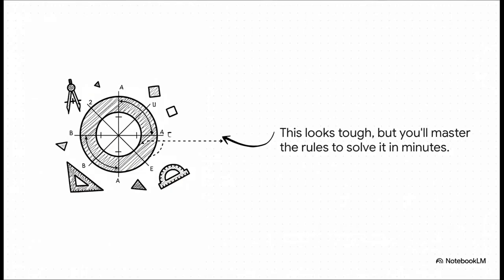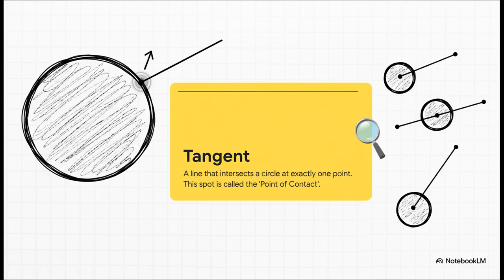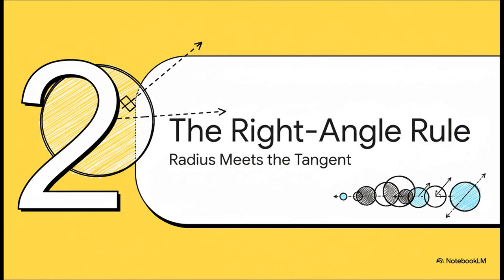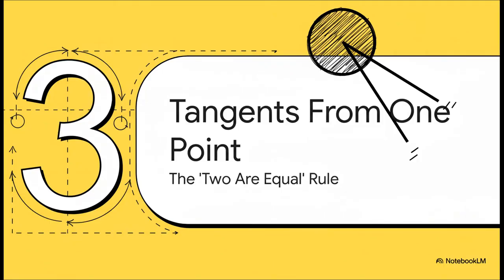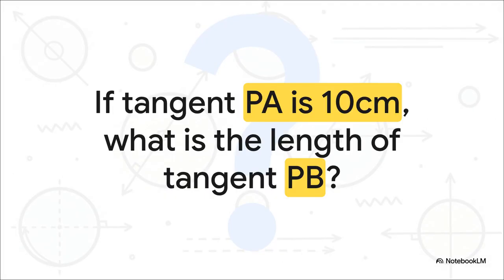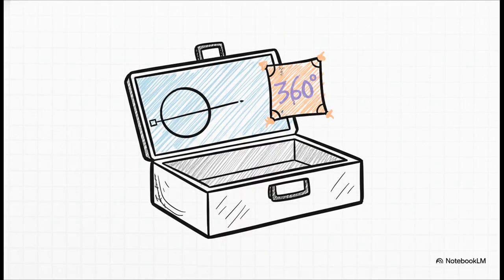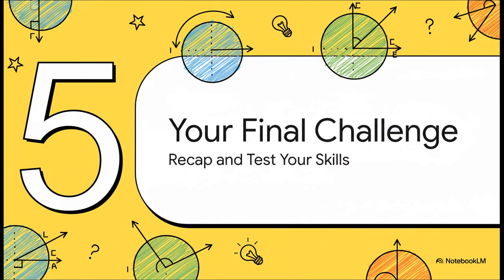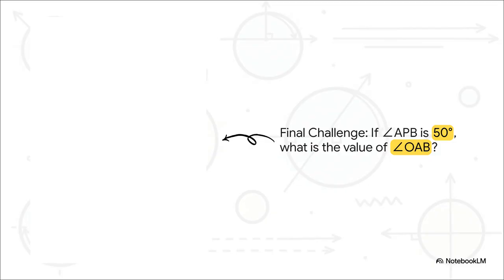Class 9 Math 10 Geometry Circles: Mastering Tangents